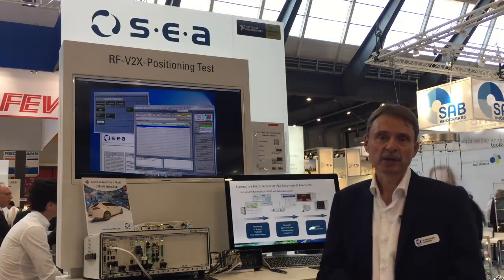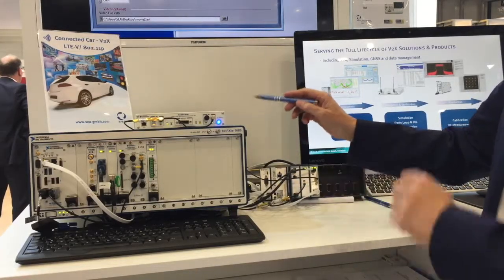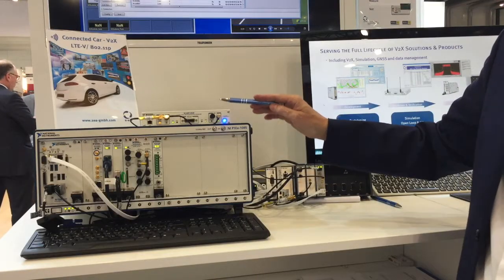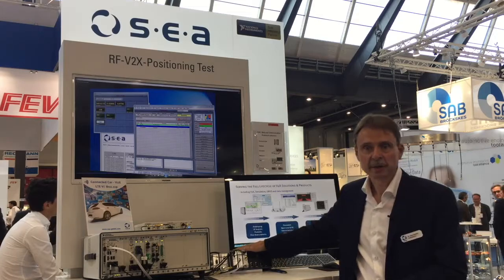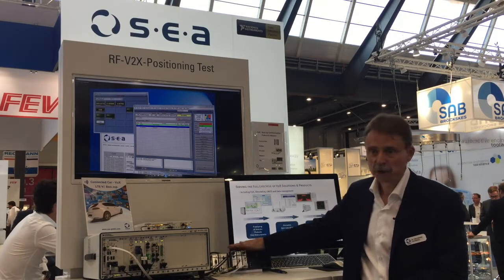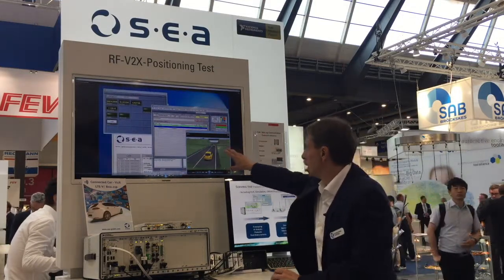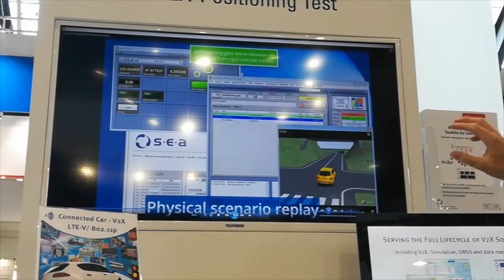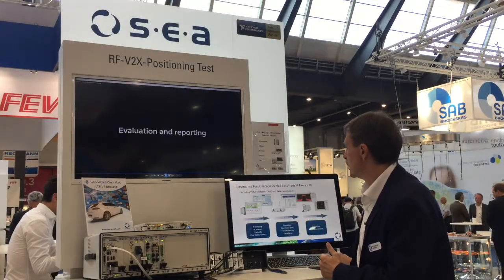Dr.Gerd Schmitz, S.E.A.at Automotive Testing Expo 2018 - Demo of the V2X System